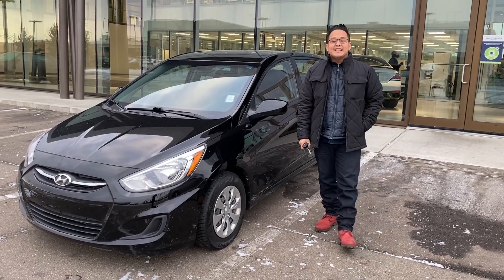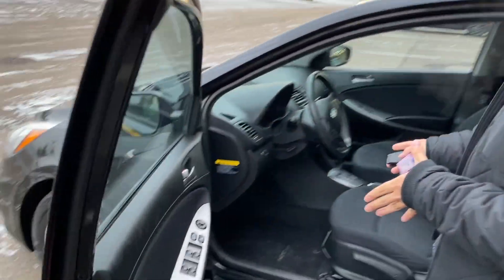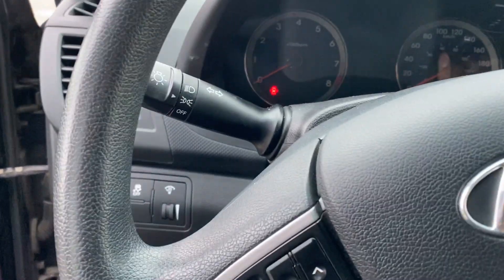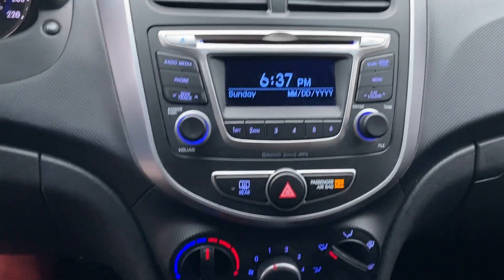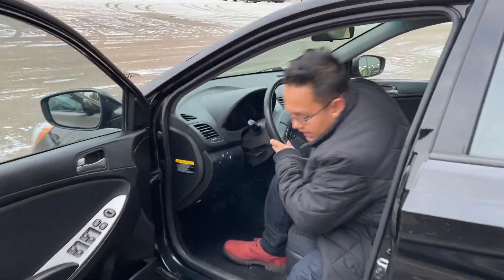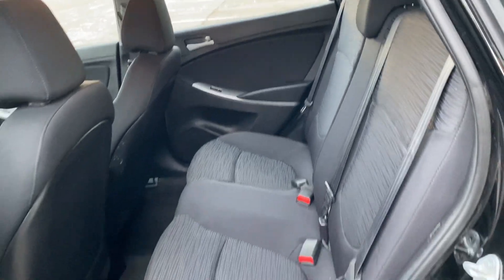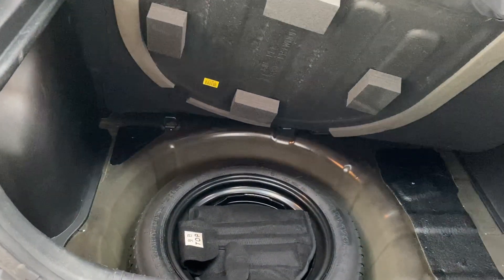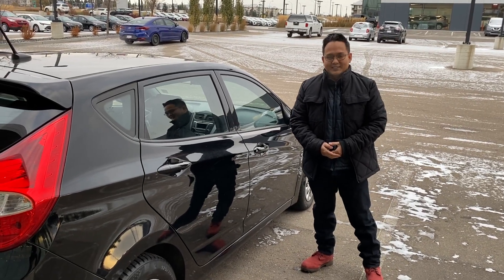2015 Hyundai Accent for Kati || Edmonton Hyundai Dealer